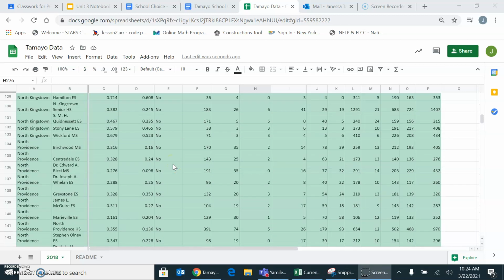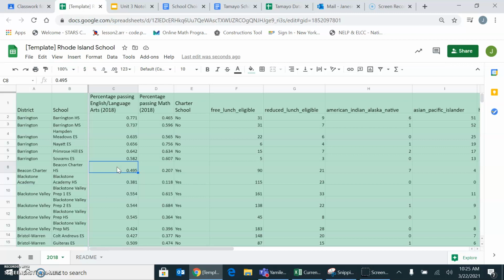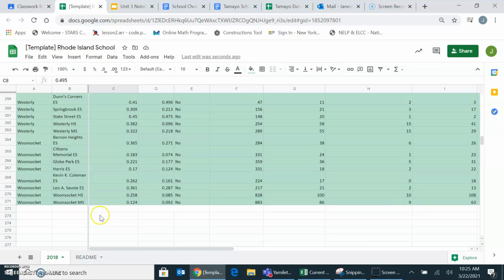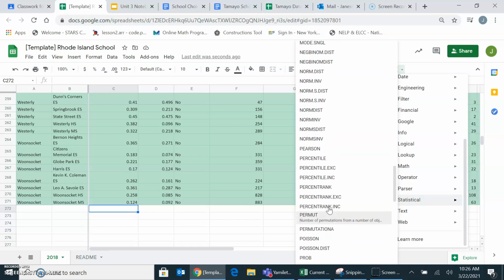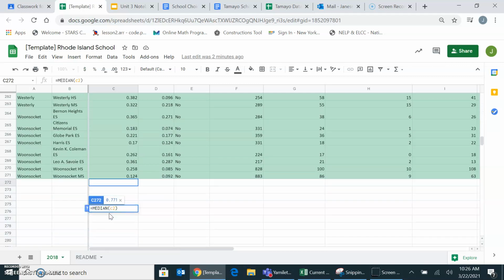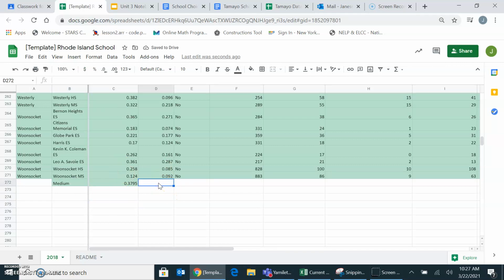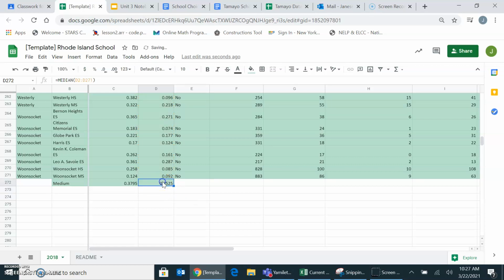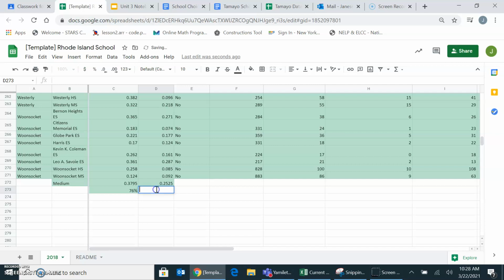Finding the Medium Google Sheets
Finding Medium on Google Sheets for Statistics